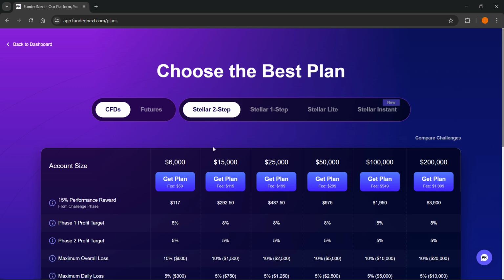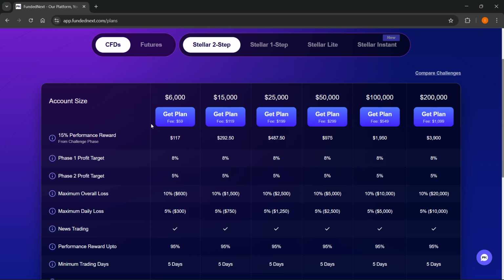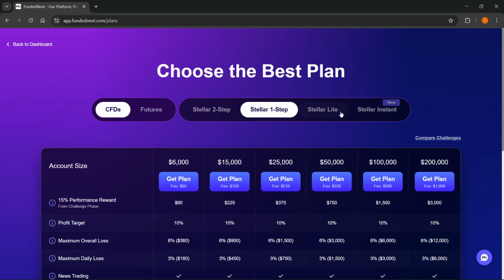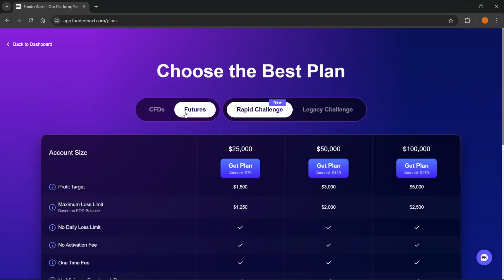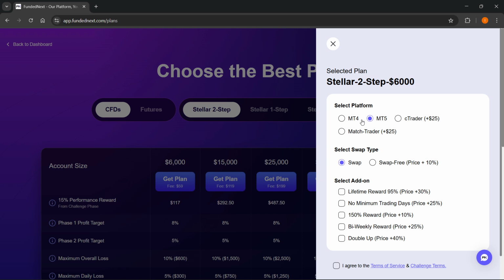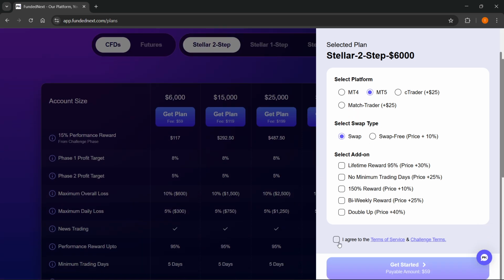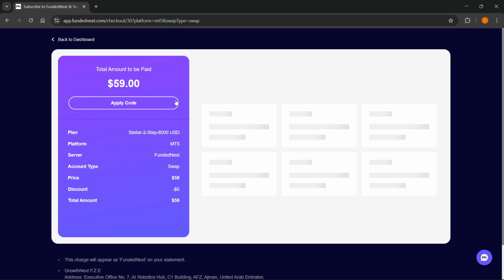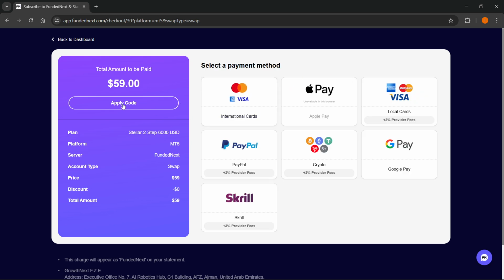How To GET FundedNext Account (QUICK & EASY) 2026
In this video, I'll show you how to get a FundedNext account. This is a full guide on how to sign up and start using FundedNext in 2026. In case you've been trying to open a FundedNext account, this is the video you need to see!